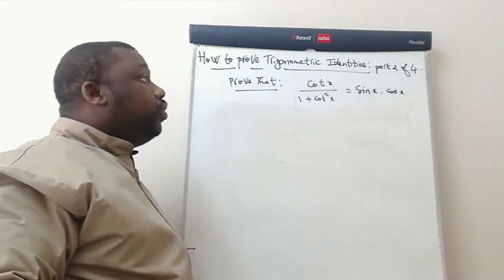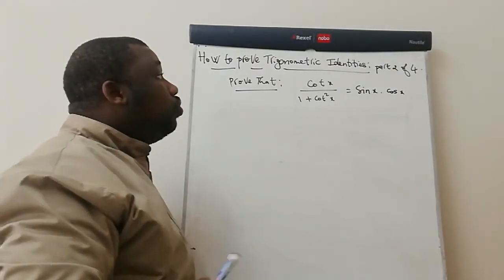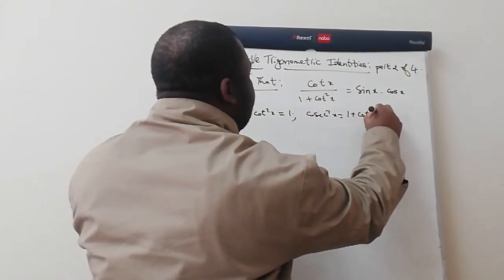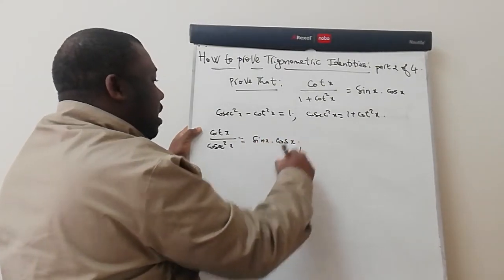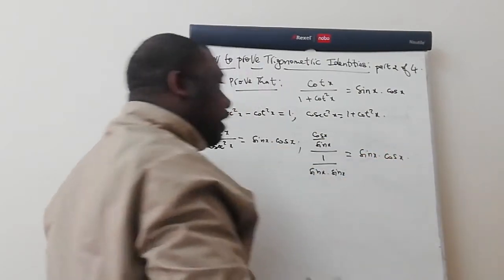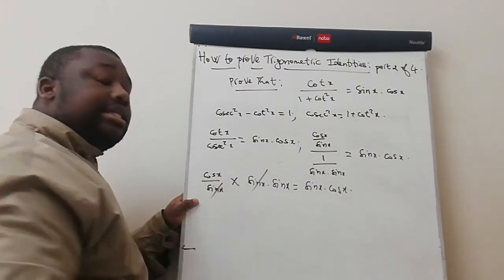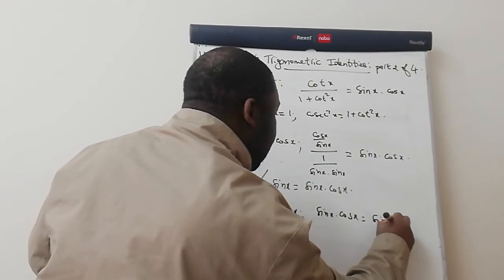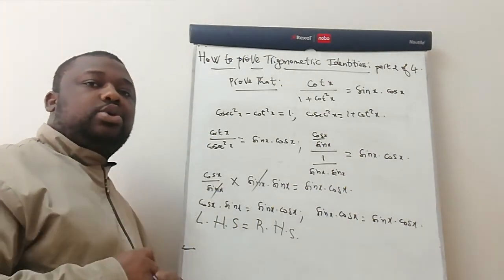Trigonometry: Trigonometric Identities, Part 2 of 4.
Trigonometric identities : This video enables you to prove Trigonometric identities.